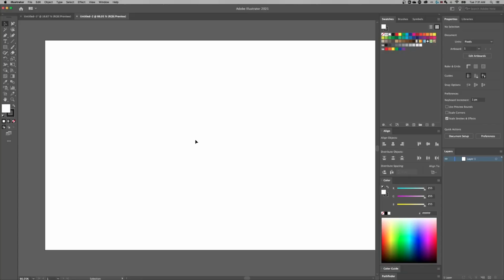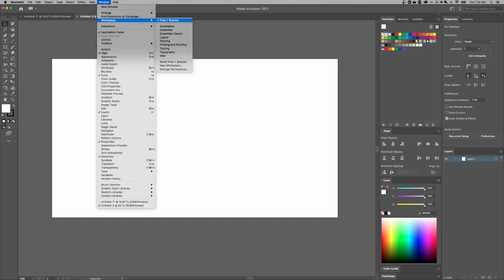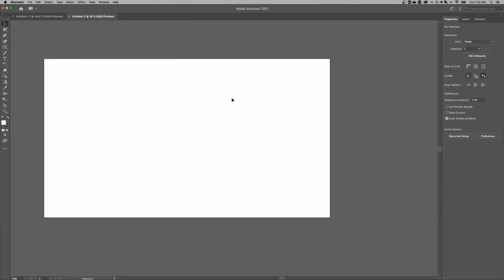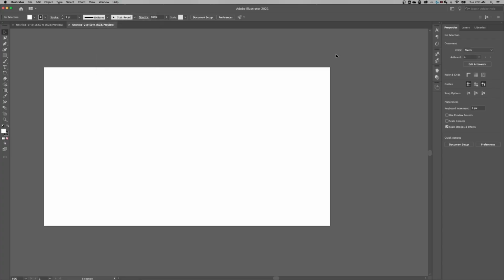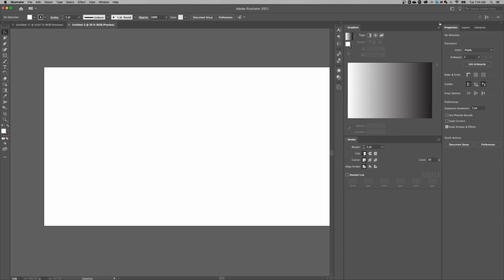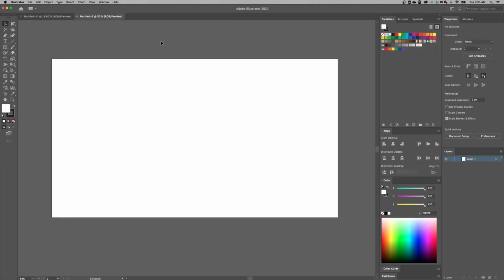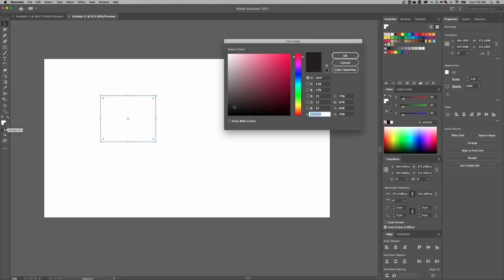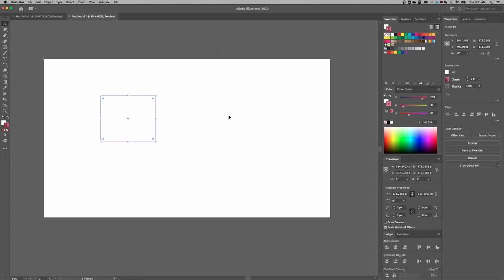Illustrator Workspace Setup & Tutorial for Beginners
💾 Password ➲ 2022

📌 Note : Everything you need is already in THIS description. Check it out! Thanks!

TAGS (-IGNORE-):